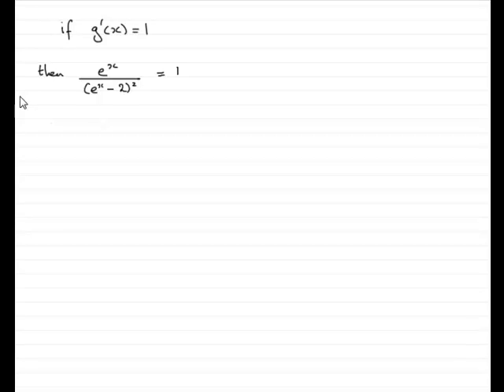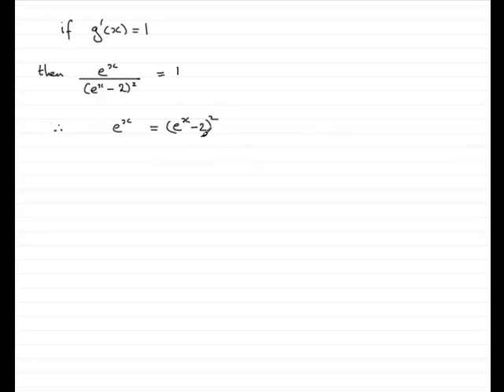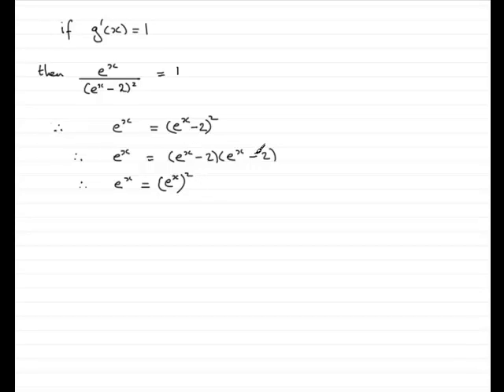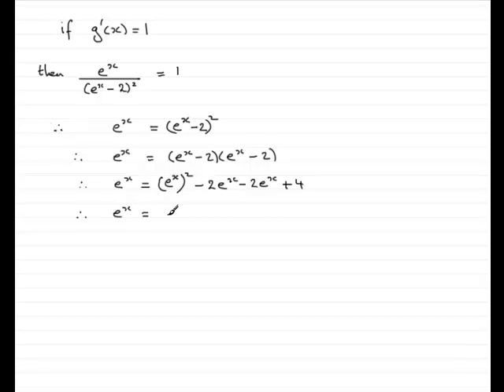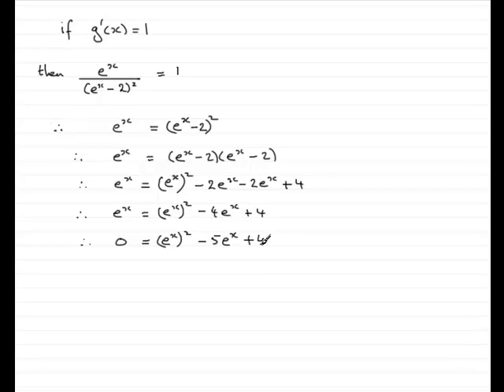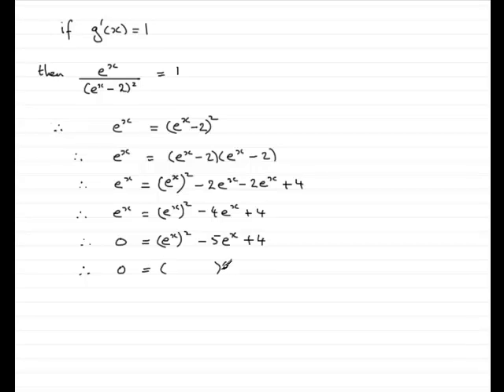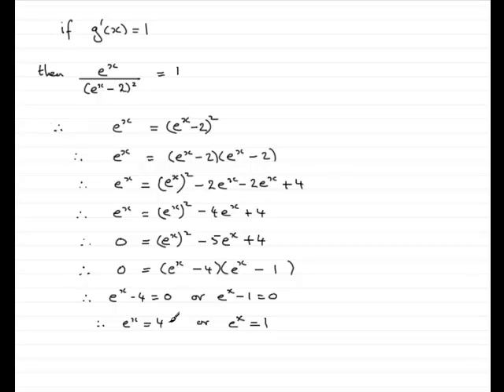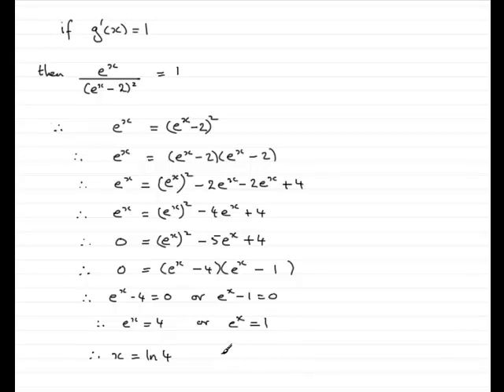A-Level Edexcel C3 June 2009 Q7(c) : ExamSolutions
Worked solution to this question on solving an exponential equation. To see the question go to ExamSolutions